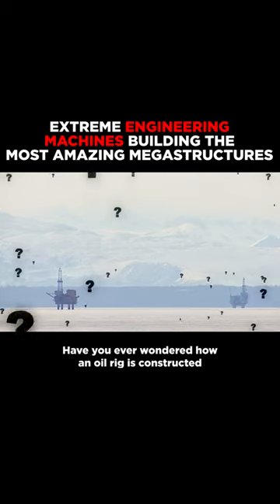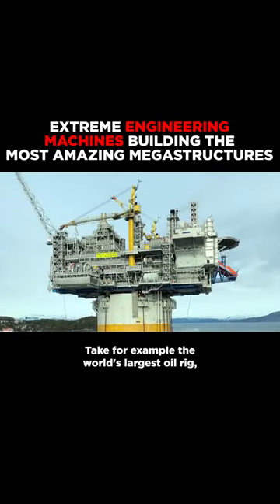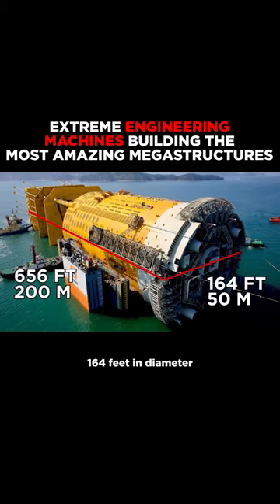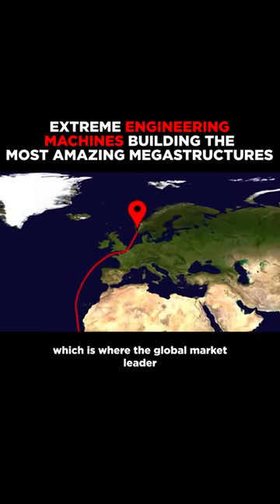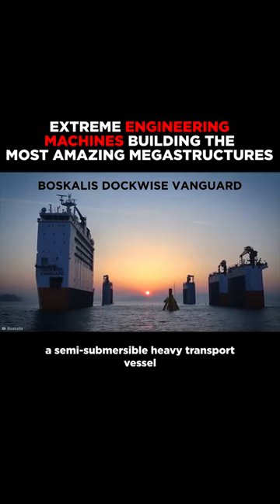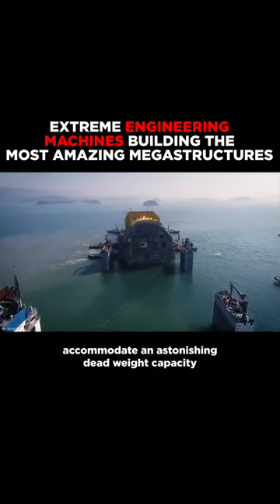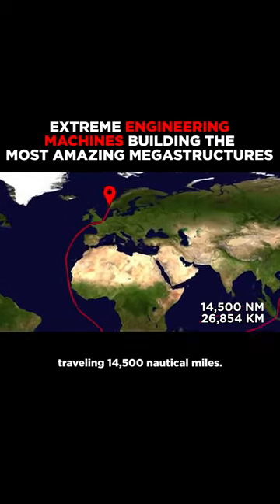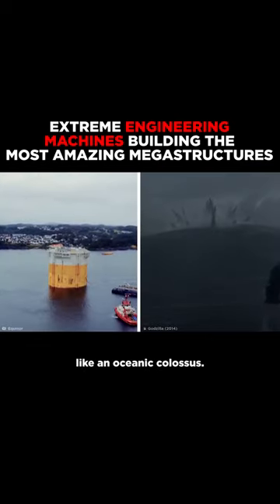Oil rig construction